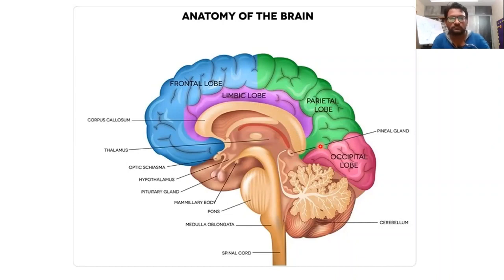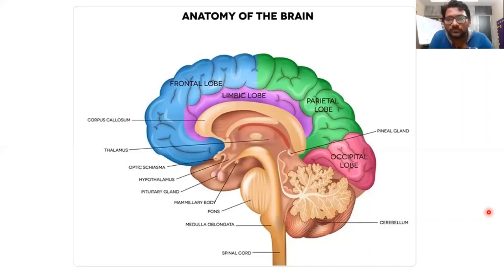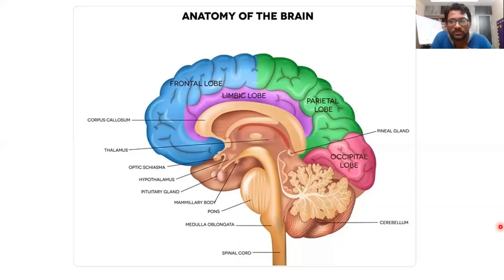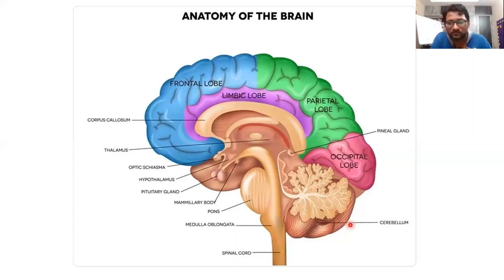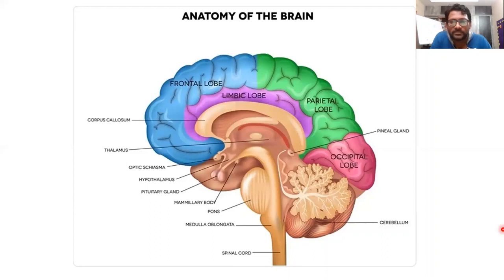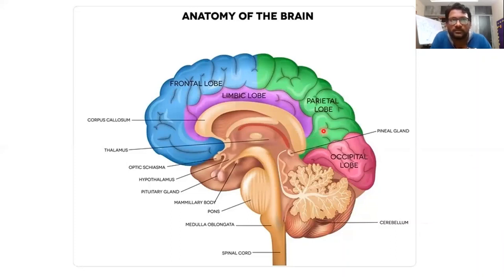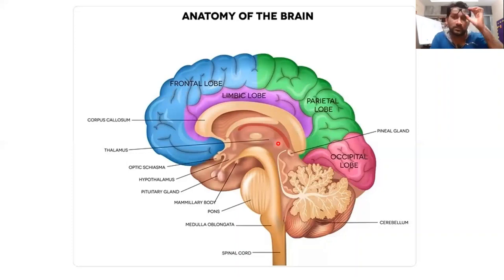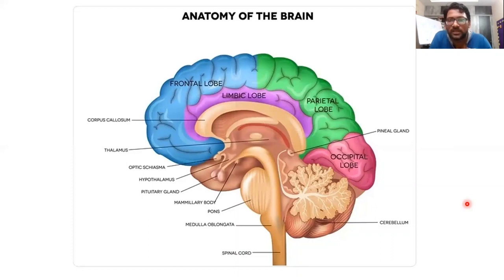NTA UGC NET JRF Psychology Lessons Part 5 Structure and function of brain Unit IV